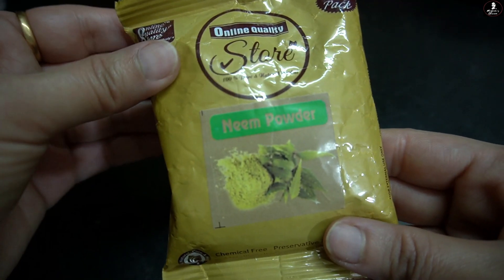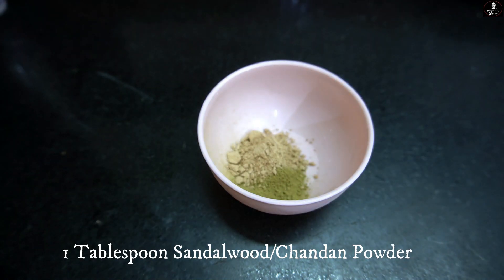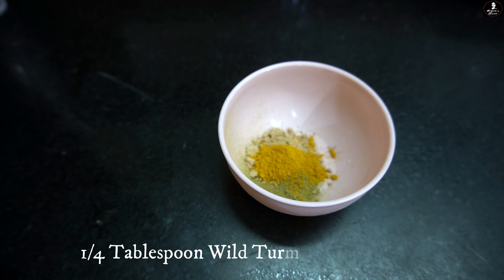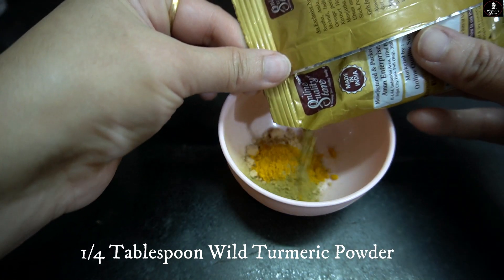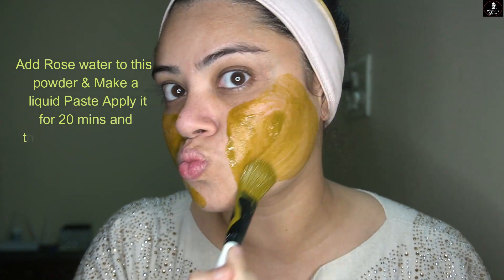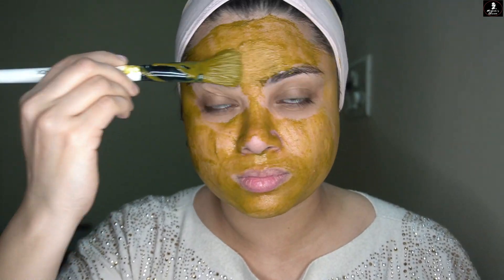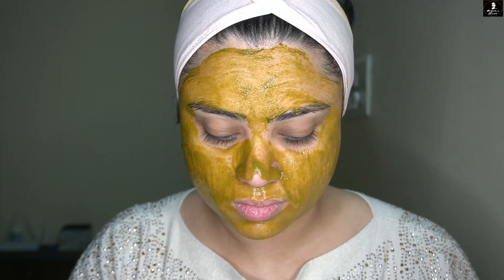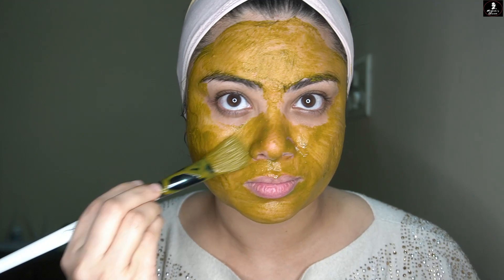Permanently Remove Oldest PIMPLES ACNE SCARS & Get 100% Clear Skin in 1 USE | MAGICAL DRY MASK | DIY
In todays vdo I am going to share the MAGICAL Mask for Oily Skin People. Remove Acne and Acne Scars Permanently and that too in the cheapest amount possible.

Products Used:-
Neem Powder
Chandan/Sandalwood Powder
Wild Turmeric Powder
Natural Toner
Moisturizer for night

Use it 2-3 times in a week for amazing results.

And if you are new a big wave and a shout out to you from me.

Regards
Madams Choice